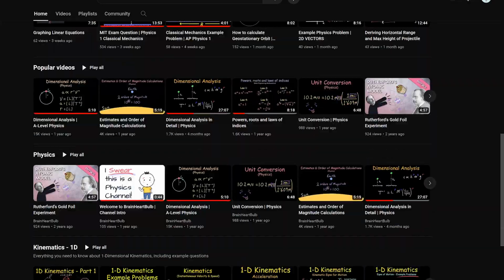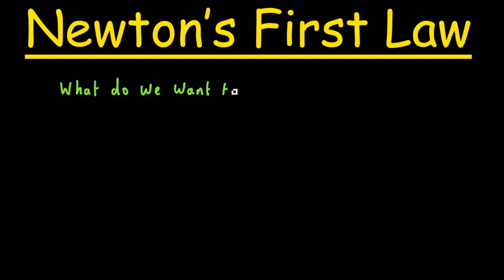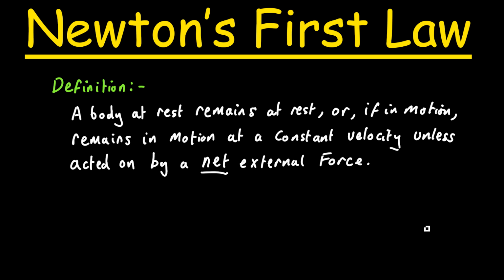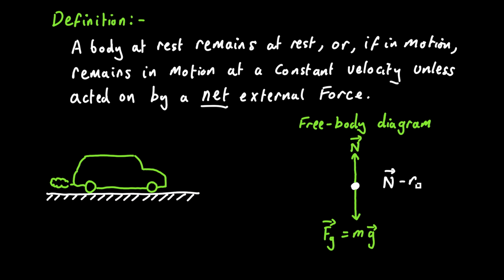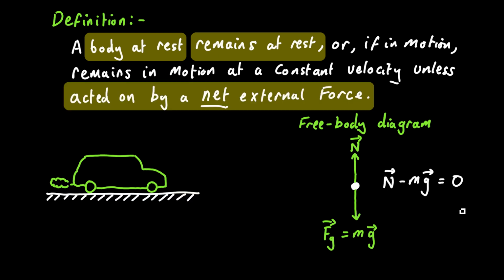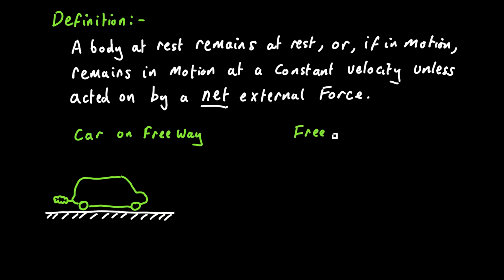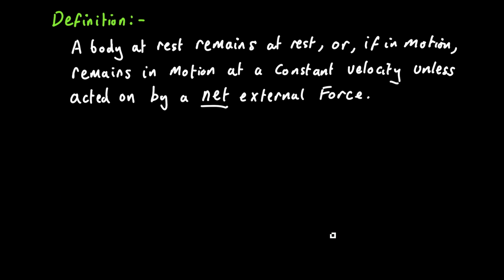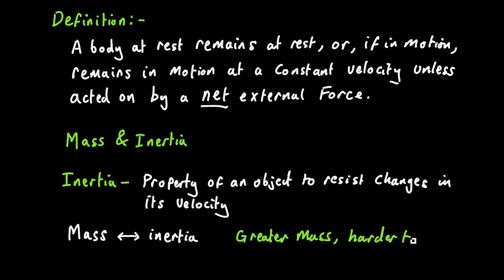Newton's First Law | Classical Mechanics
In this video, we explain what Newton's first law is and how it might apply to our everyday life. We also talk explain inertia and learn how objects at rest tend to stay at rest, while those in motion continue their journey unless acted upon by an external force.

TimeStamps:
00:00 Intro - Difference Between Kinematics & Dynamics
01:05 Newton's First Law Definition
01:28 Example of Netwon's First Law
03:03 Second Example
03:39 Third Example
04:47 Inertia Definition